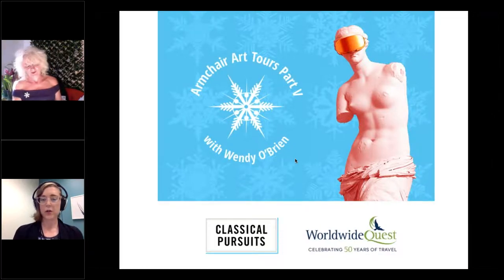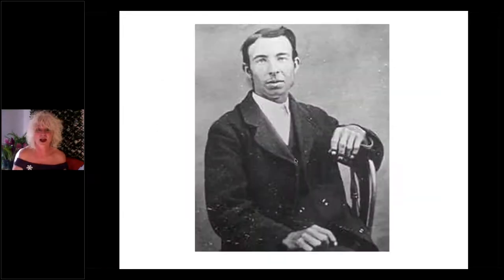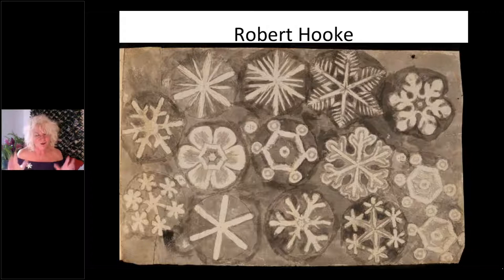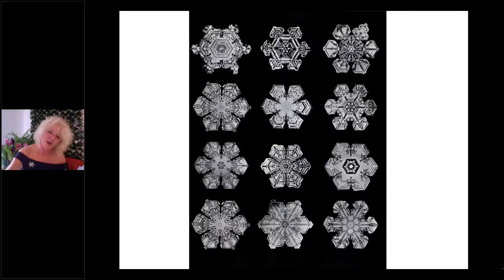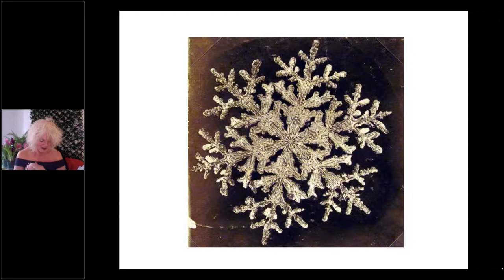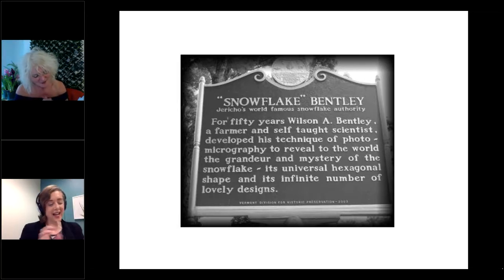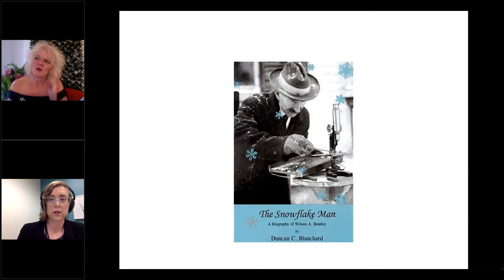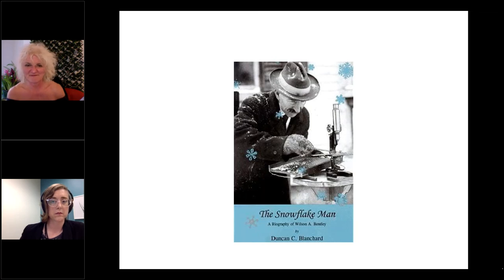Discover Wilson ‘Snowflake’ Bentley with Wendy O'Brien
Join philosopher of art, Wendy O’Brien as she considers the life and art of Wilson ‘Snowflake’ Bentley. The first person to photograph an ice crystal, his stunning images provide us with an opportunity to consider the wonders to be found in something so small, and so seemingly insignificant as a single snowflake. As Bentley discovered, no two snowflakes are alike. Their beauty is unique and incomparable as is Bentley’s own story!

Dr. Wendy O'Brien is a celebrated philosopher, teacher and interviewer. With over 30 years experience teaching in post-secondary education, she's given talks and led seminars on creativity, beauty and wonder at Humber College, Oxford University, Harvard, The Art Gallery of Ontario, The Women's Art Association, Classical Pursuits and The International Festival of Authors. Her knowledge, years of experience, sense of humour and focus on experiential learning, has led her to be a sought after leader and speaker.

Wendy is also a tour leader for Worldwide Quest. To see where she's going next,